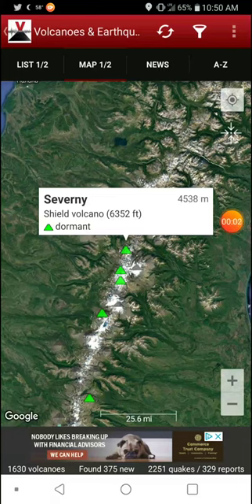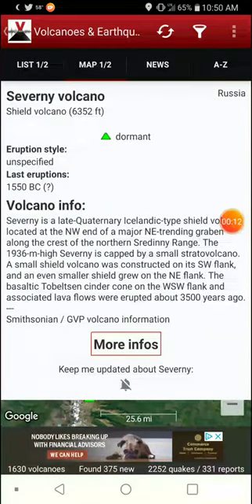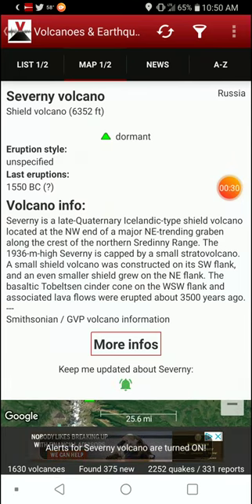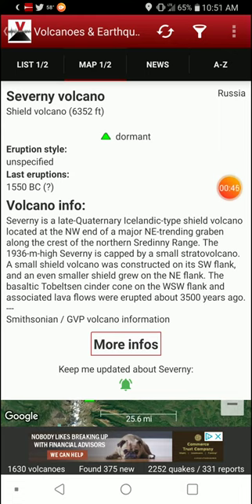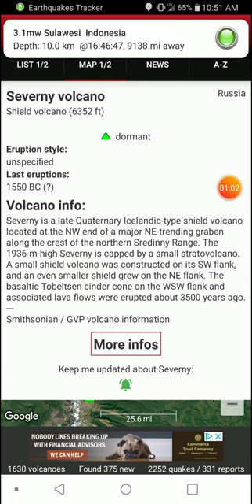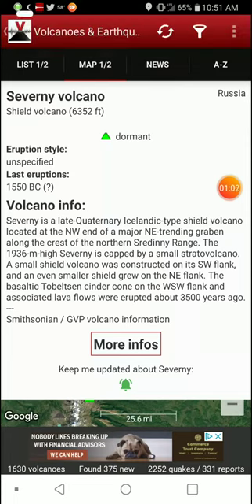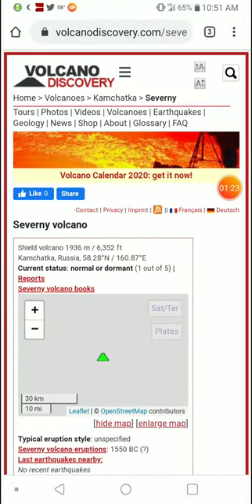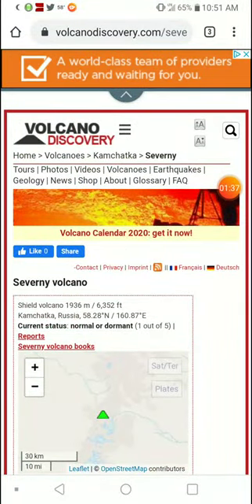Featured Volcano of the Day: 28-12-19 Severny, Russia